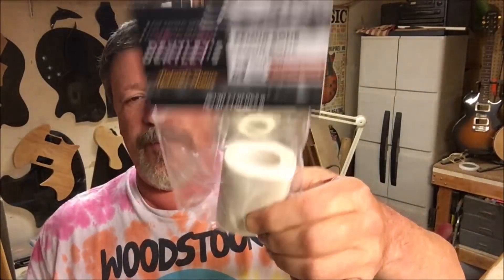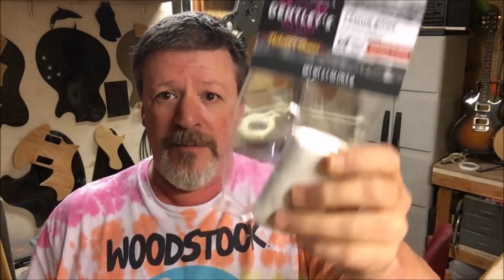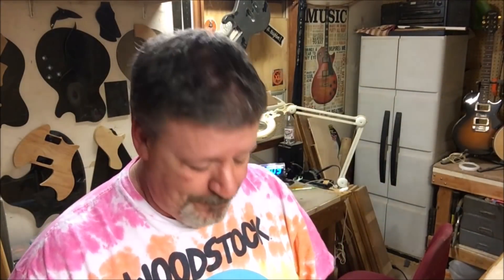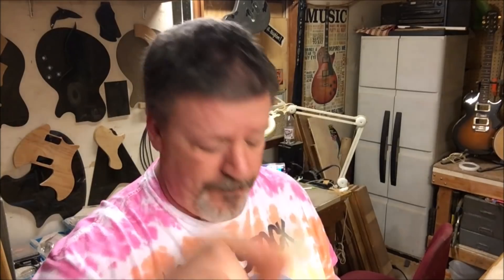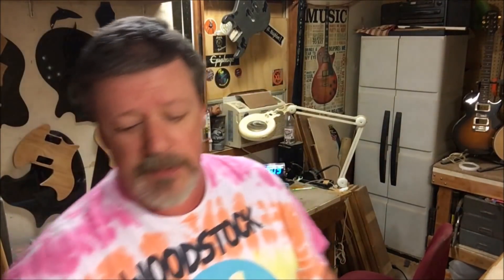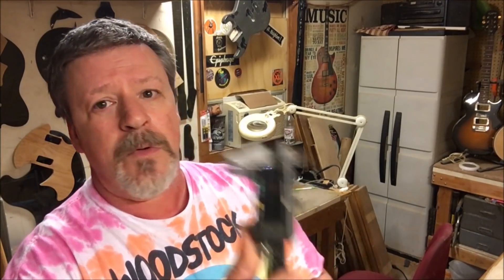So, I went and bought some bones today...